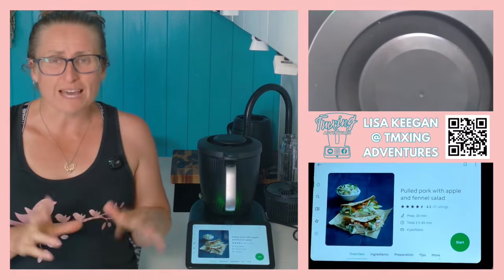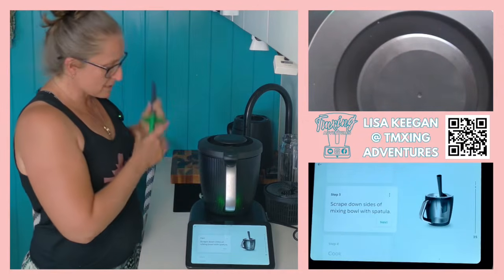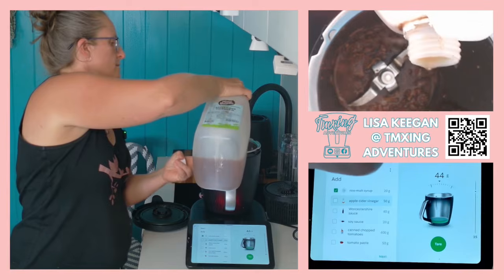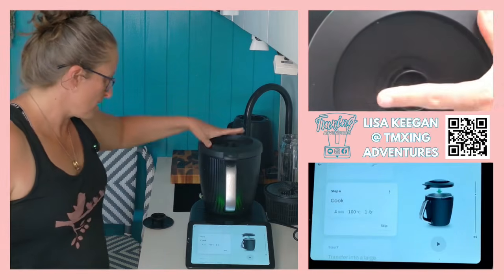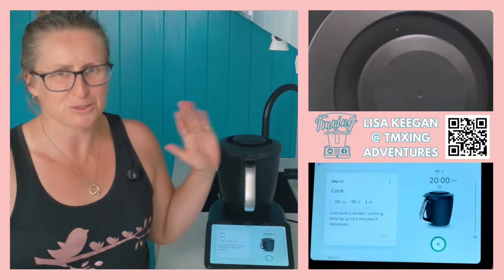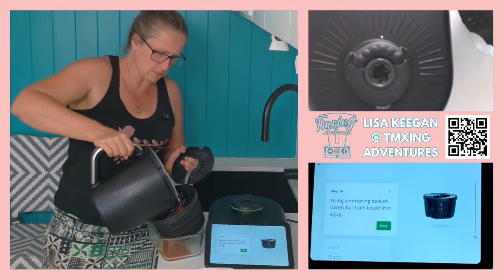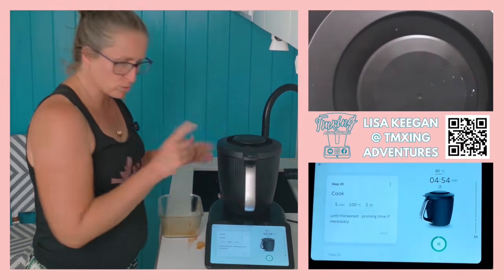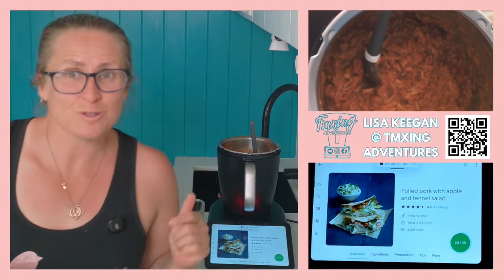A quick pulled pork that is easy with the Thermomix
I believe that the Thermomix is the answer to our ever-busy world and I am passionate about teaching and empowering you to use it to its fullest. The funds I gratefully receive will assist in me updating my technology to bring you better content. In return, you will get unique access to myself, viewing behind the scenes videos and photos in my kitchen, my knowledge in monthly members only skill based videos and more.

Things I would recommend.
The most obvious being a TM7 - If you would like a demo, or information about becoming a consultant, head to my website and complete the subscribe form and I will be in touch.

Who am I and why do I do what I do.